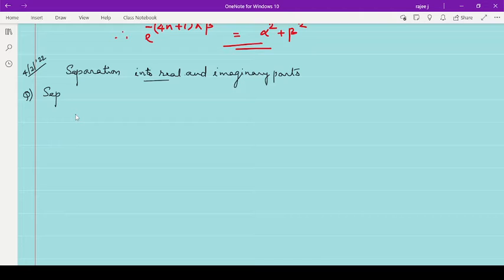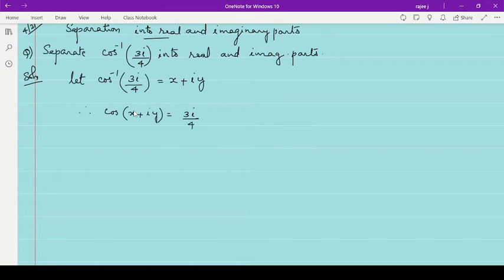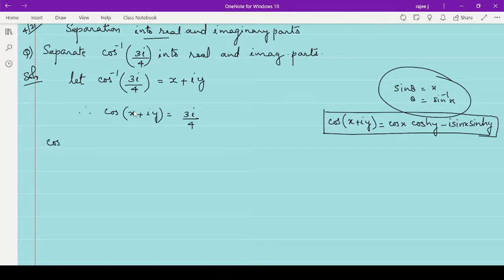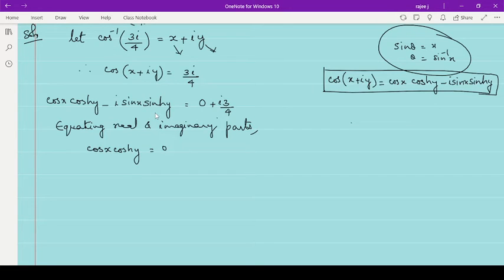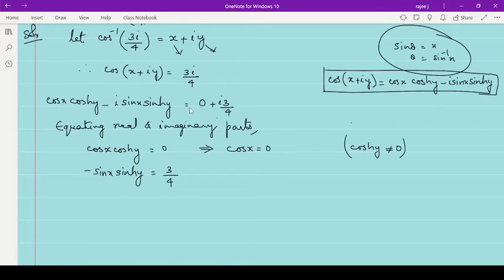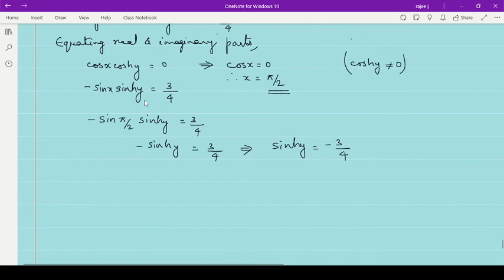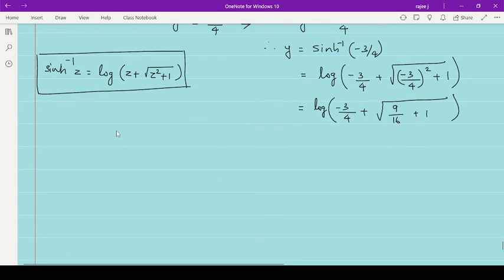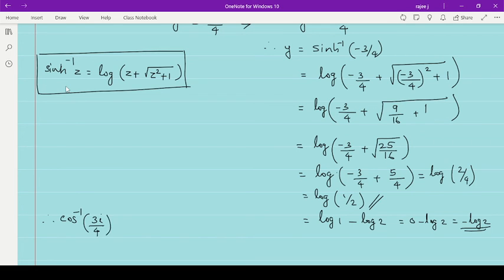2022 02 04 Separation into real and imaginary parts